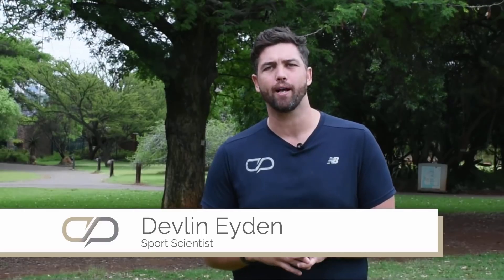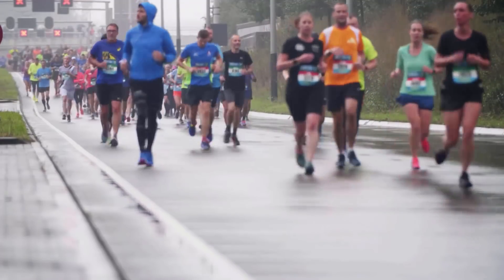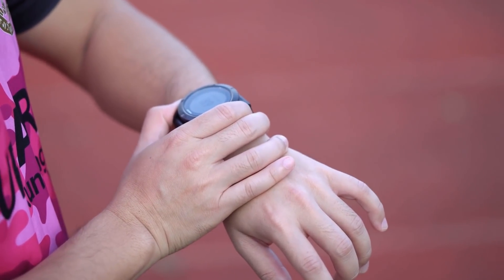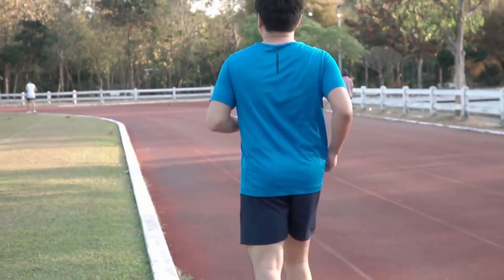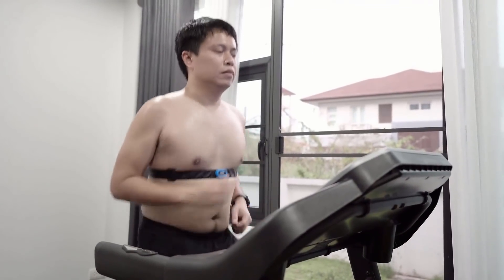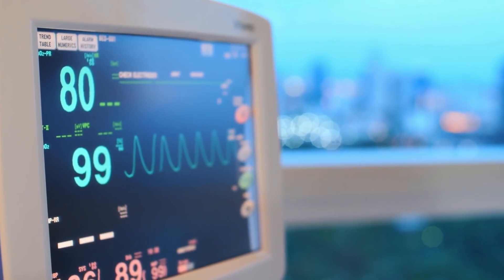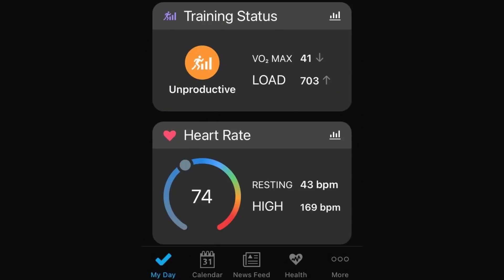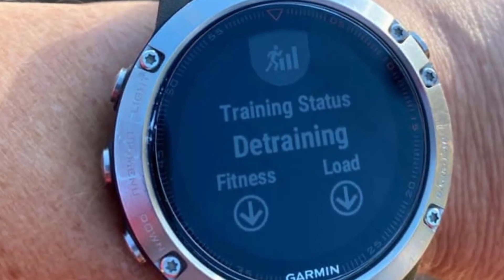Don't Believe EVERY Metric Your Running Watch Spits Out: The 4 Data Points You Shouldn't Rely On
As runners, we want to use all the data our running watch gives us but the numbers may not be totally reliable...

...In this video, Devlin and Lindsey share 4 metrics on your running watch that you shouldn't bet your house on.

If you're wanting to improve your running, download our world famous free strength training plan

If you're wanting to take your running performance to the next level then join the Coach Parry Training Club

This is what is in this video:
00:19 Why GPS data on a running watch is not accurate
01:35 Why you shouldn't rely solely on GPS in a race
03:05 Why running watch heart rate data is inaccurate
04:13 How to get more accurate heart rate readings
05:00 Why you shouldn't read too much into your 'Training Status'
05:49 How training status is calculated
07:27 The important metric your running watch can't tell you
08:23 How accurate is your running watch's VO2 Max reading?
10:06 The one thing you need to know about the race predictor